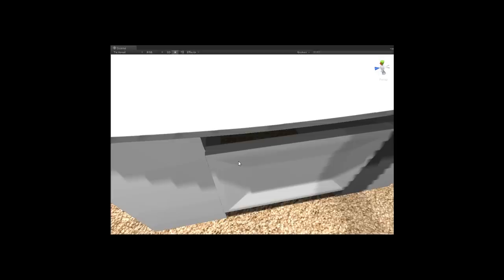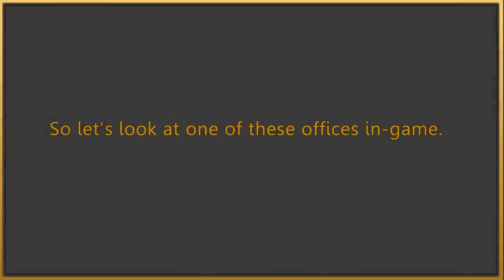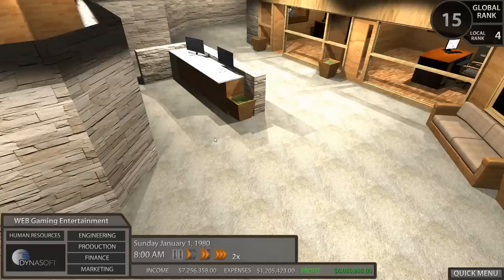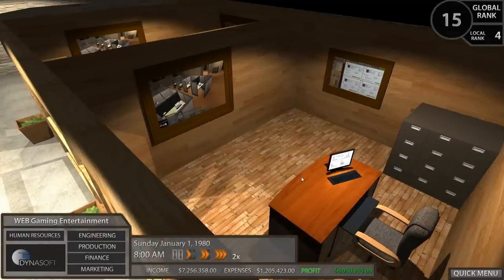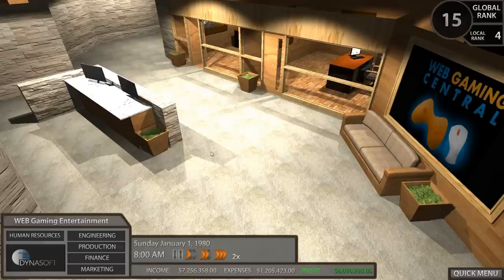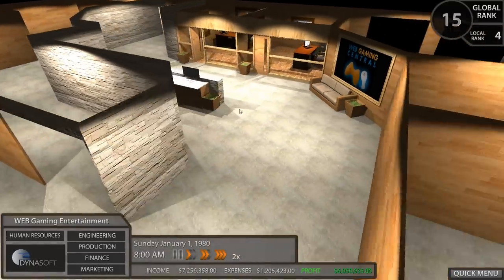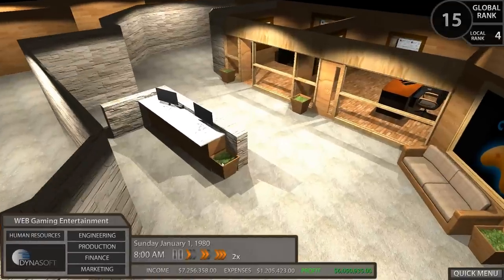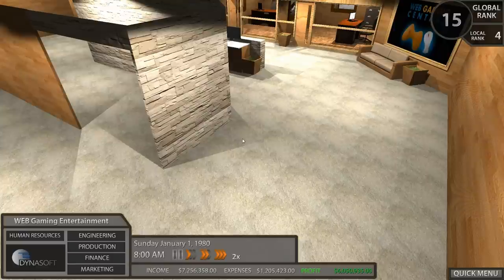Tech Executive Tycoon Developer Blog 3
***GRAPHICS ARE NOT FINAL***

Third Developer Blog for the game Tech Executive Tycoon. We are still in pre-alpha but very close to alpha and a playable demo. I'm so very excited to be showing some of the concepts of the game and more will be coming soon!

Please leave suggestions and feedback! Looking forward to hearing from you!